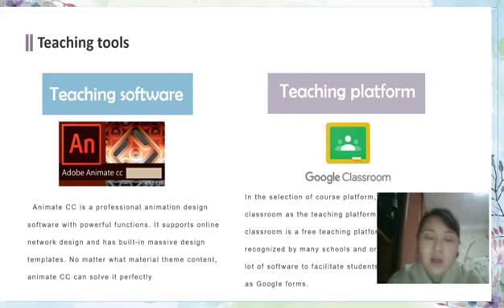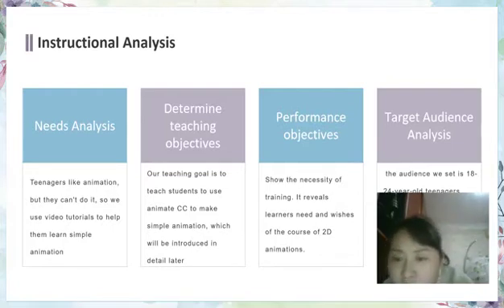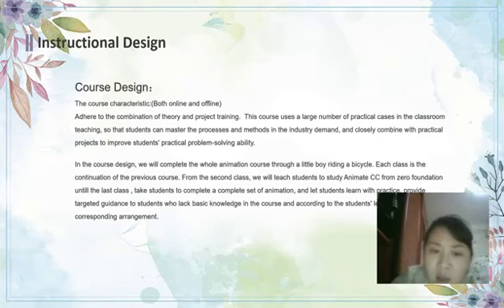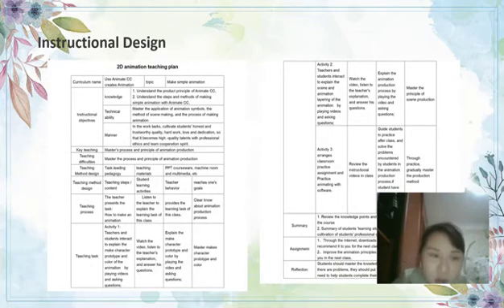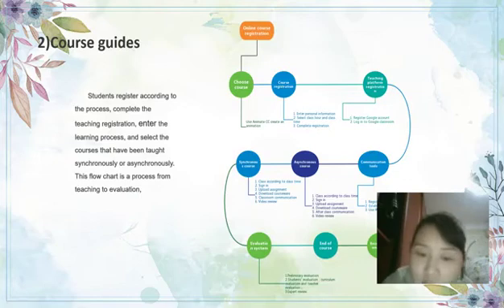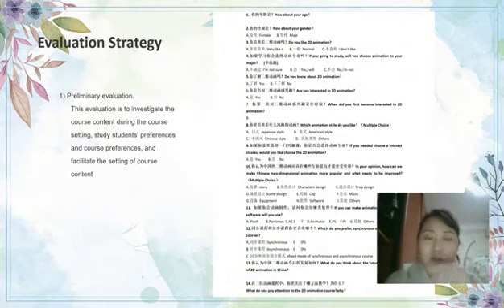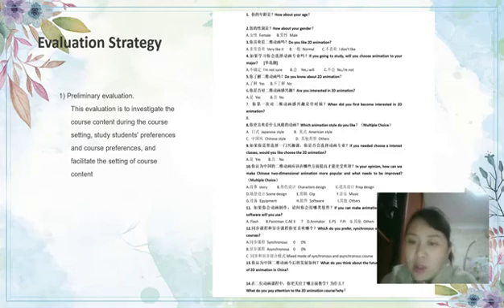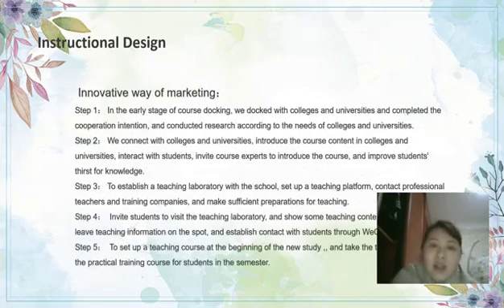QIM 507 final project